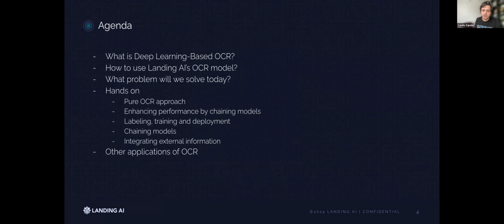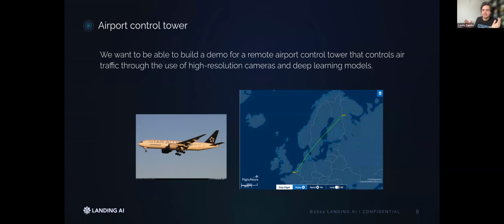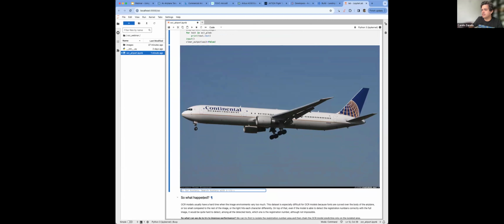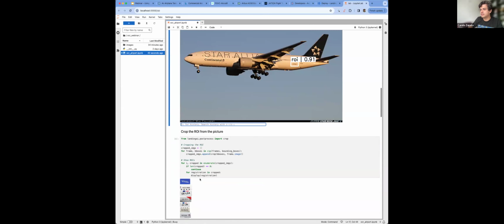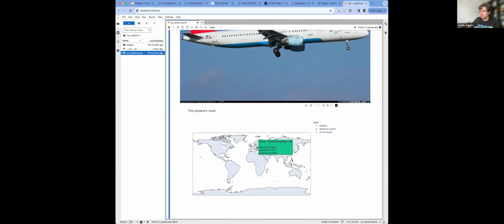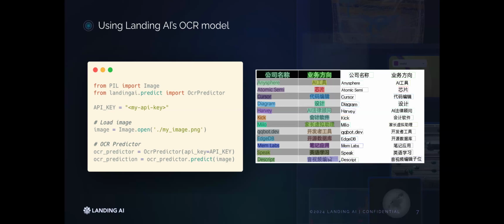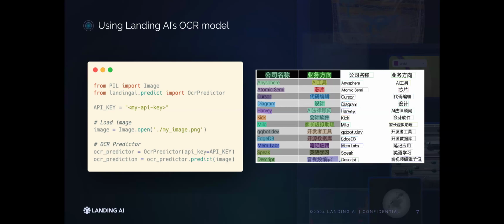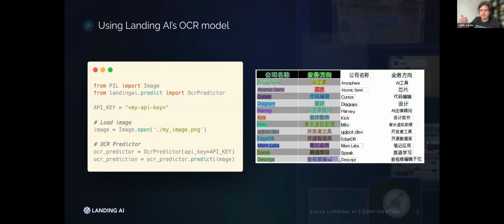How to Use Deep Learning Based OCR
Discover the secrets of Deep Learning-based OCR with Camilo Zapata, a seasoned Machine Learning Engineering manager at Landing AI. Gain valuable insights into implementing this cutting-edge technology in your solutions.

Join us for an in-depth look at:
• What is Deep Learning-based OCR
• Real-world use cases
• Practical step-by-step implementation